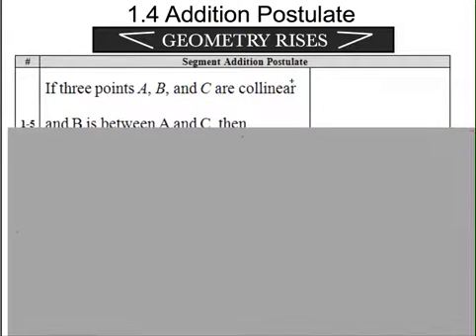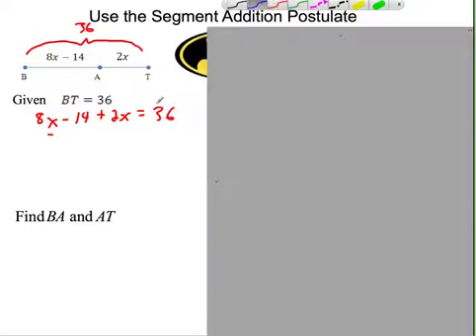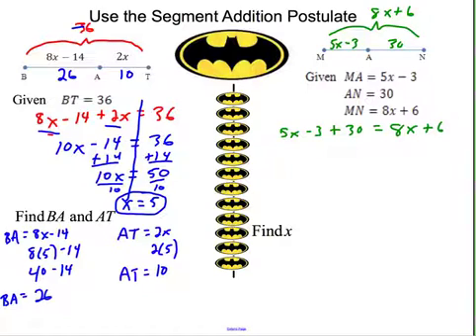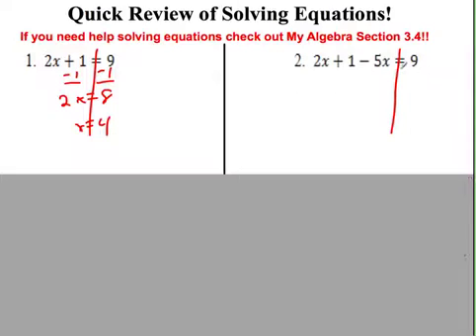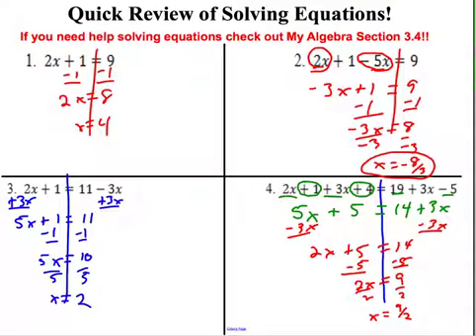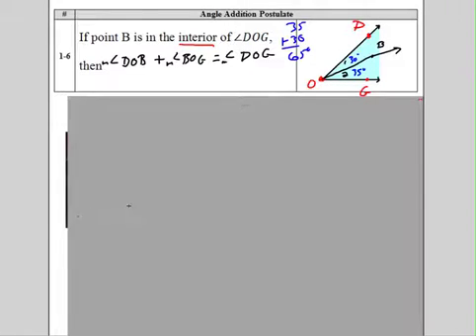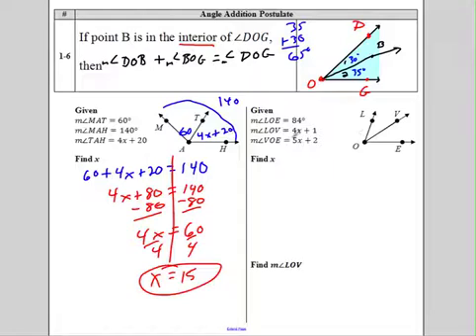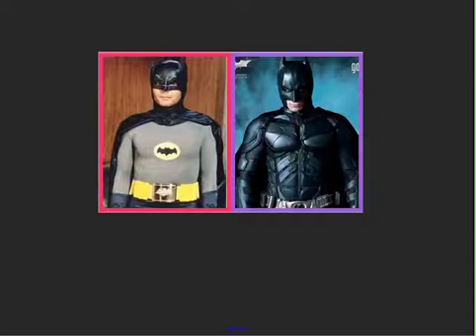Geometry - Section 1.4 Addition Postulate